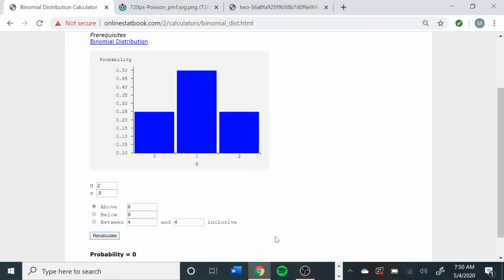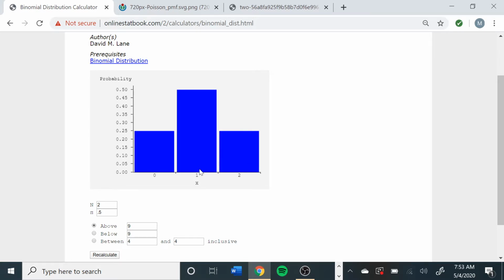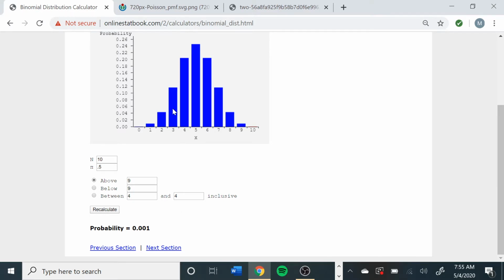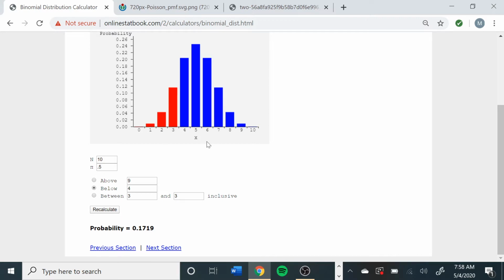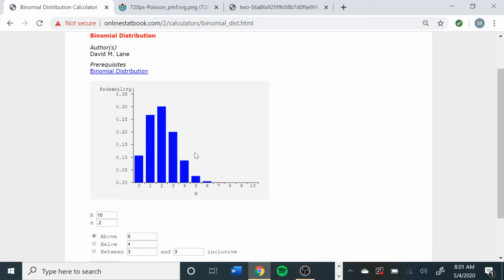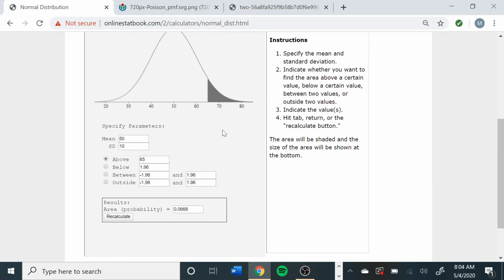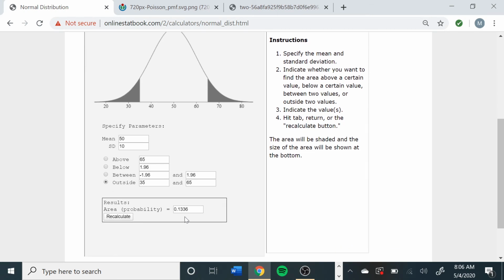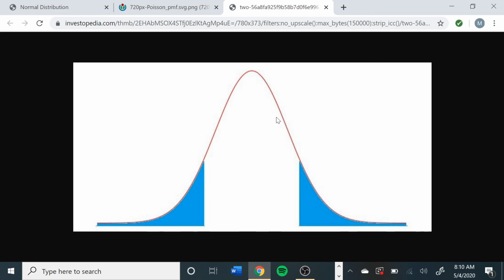B 0 Introduction to Probability Distributions